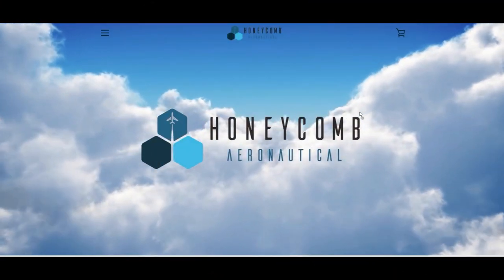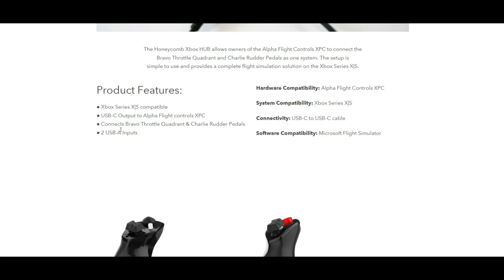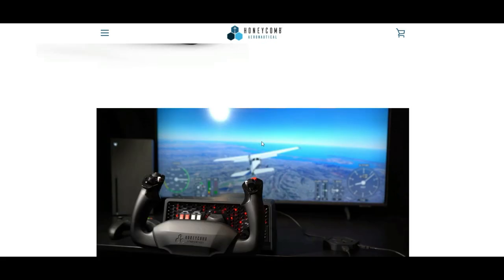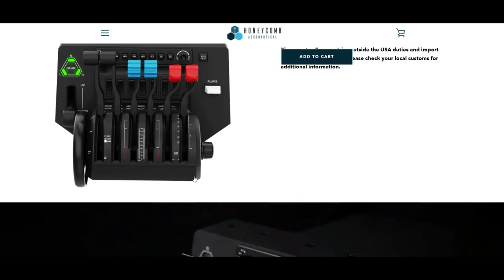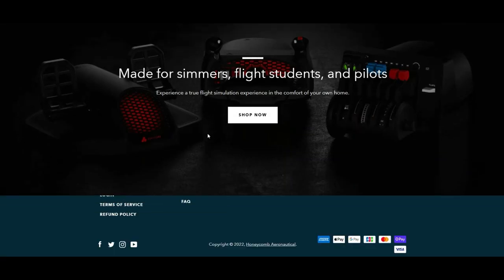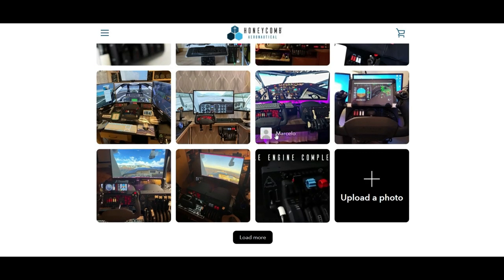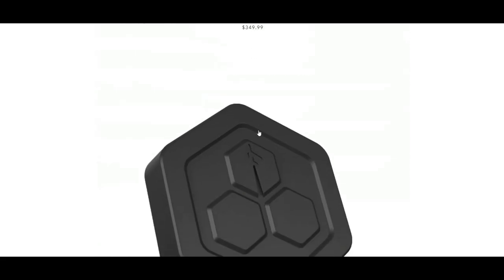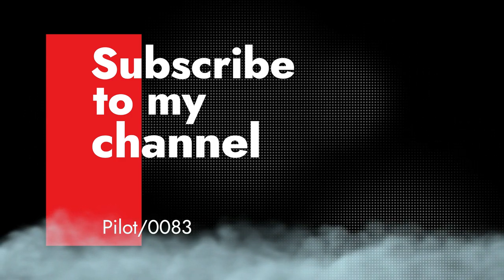MSFS2020 | NOW AVAILABLE FOR PRE-ORDER FOR XBOX! HONEYCOMB ALPHA FLIGHT CONTROLS XPC & XBOX HUB!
Hi guys Pilot 83 here with some awesome news that came totally unexpected as Honeycomb went silent for months on this but...as of a few short hours ago the Honeycomb announced that the new Alpha flight Controls XPC and Honeycomb Xbox Hub were now available for pre-order! This is awesome news to see another company backing the Xbox sim community! Pre-orders will ship Sept 15th!

For The best Sim Pictures Around Follow My Good Friend